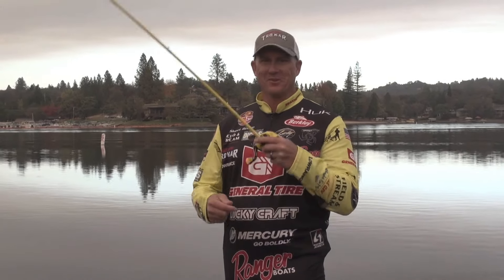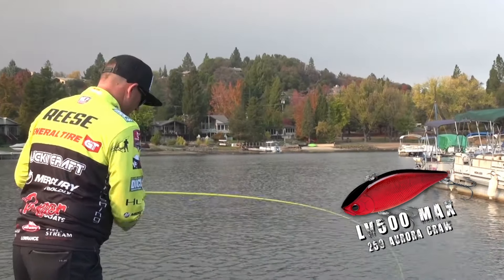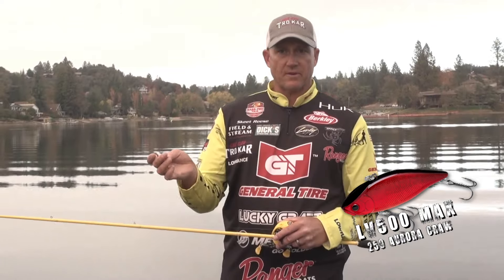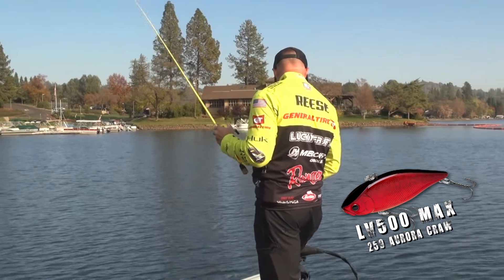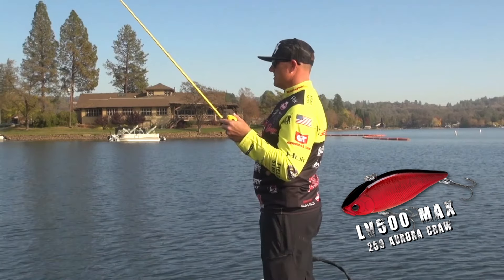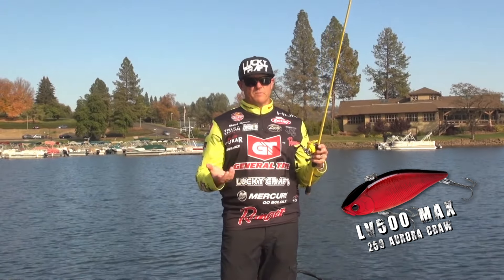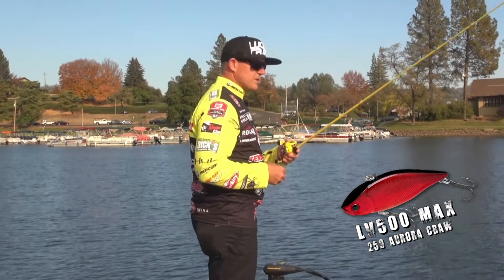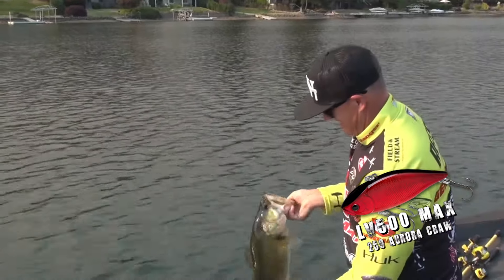【YearRound】LV 500 - BAIT OF CHAMPION【Lipless Crank】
LV 100
LV 100
LV 150
LV 150
LV 500
LV 500